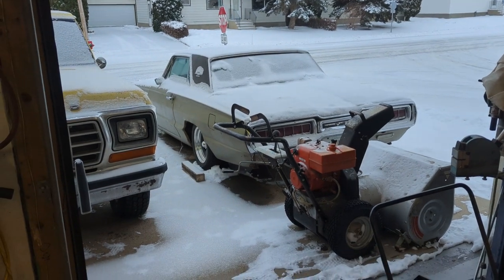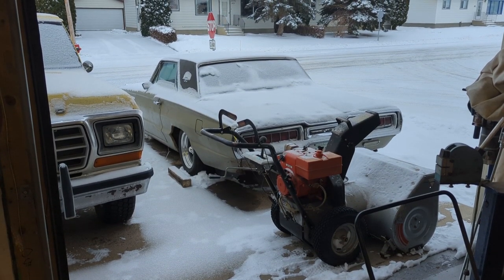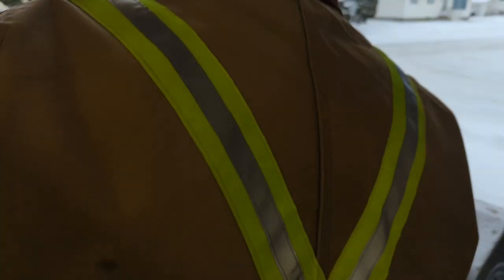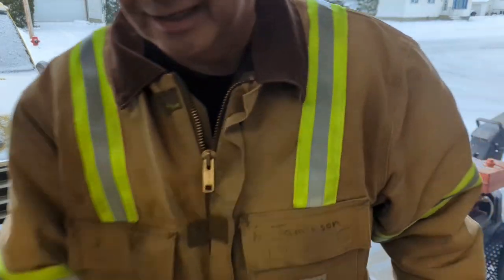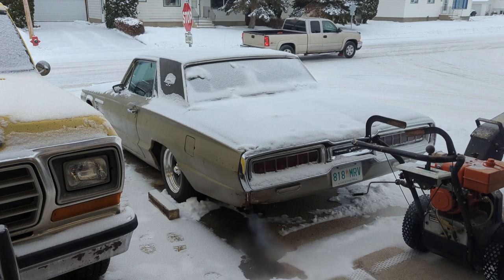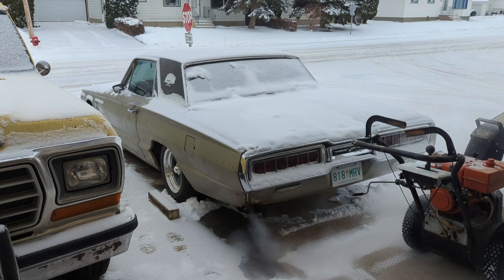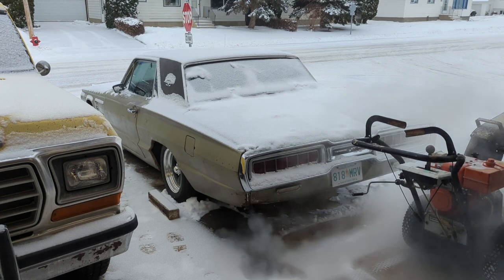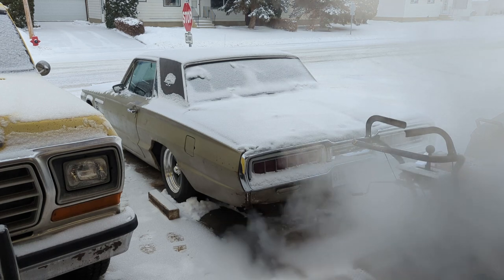Choke Adjustment Cold Start Follow Up Test - 65 Thunderbird 390 Engine Autolite 4100 Carburetor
A follow up video to my 65 thunderbird 4100 Autolite carburetor choke adjustment video, cold start @ -15c.